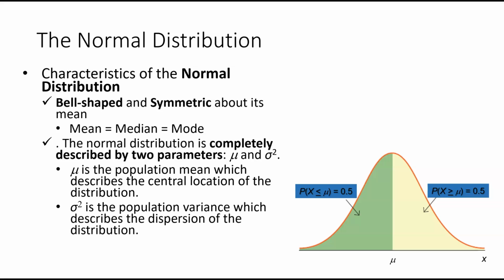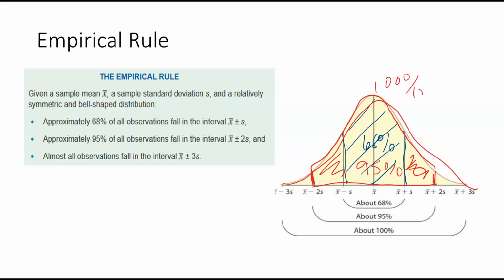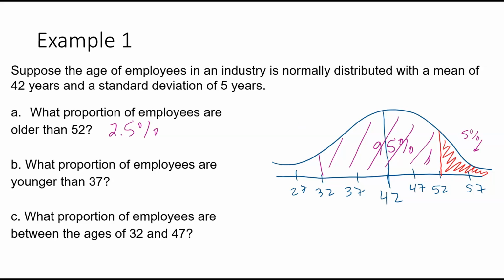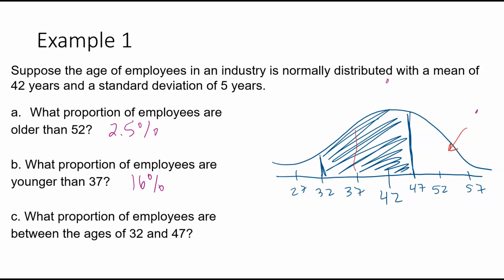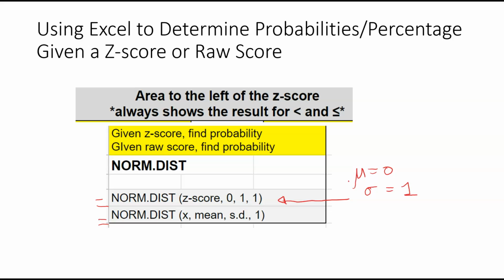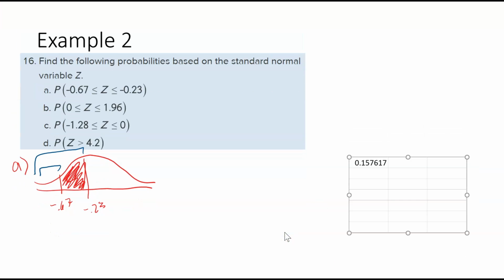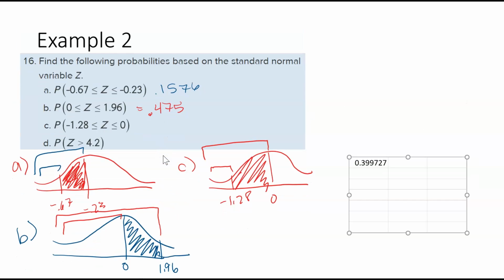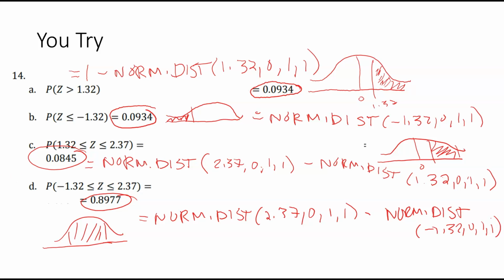The Normal Distribution Part 1 (6.2)